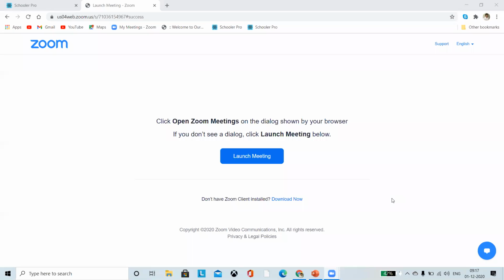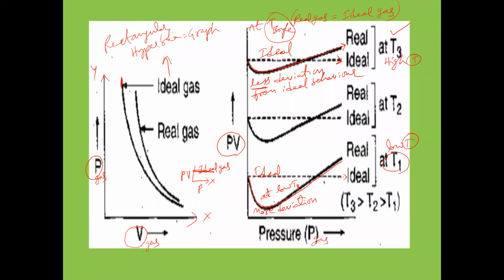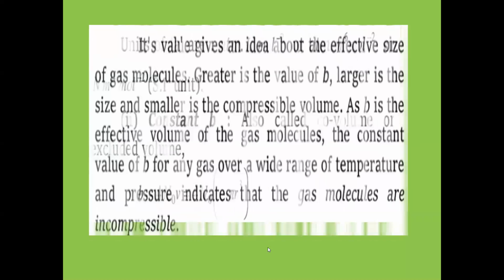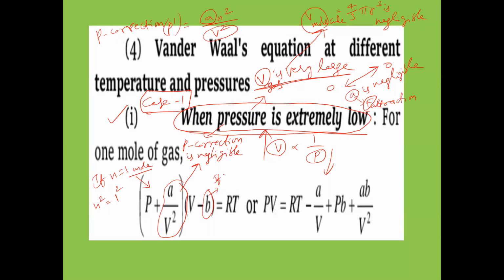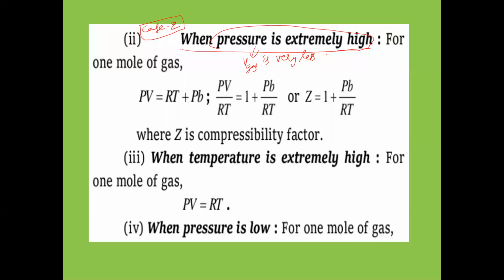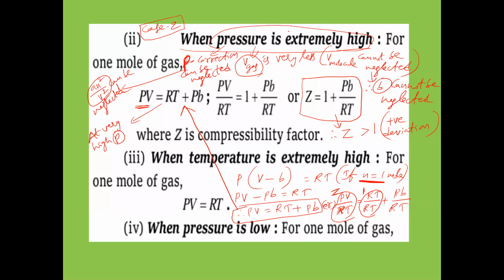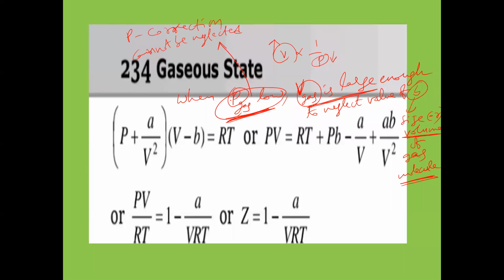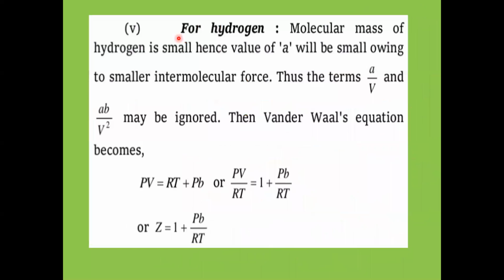Van der waals' equation Lecture 3